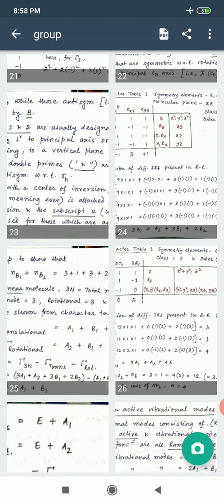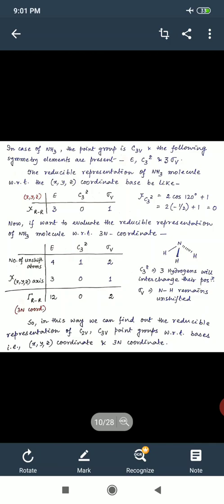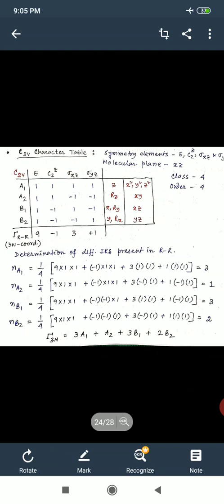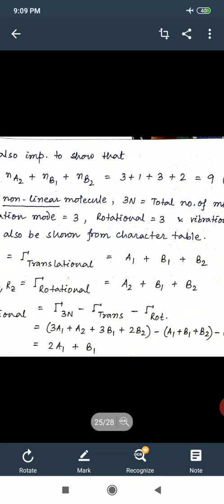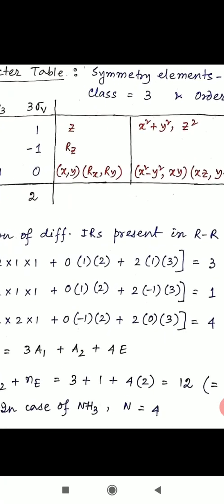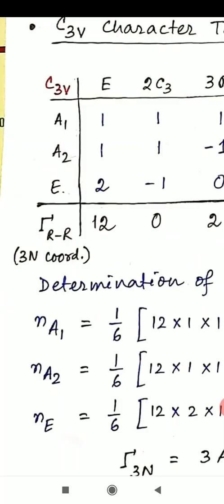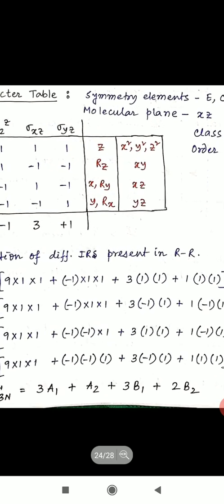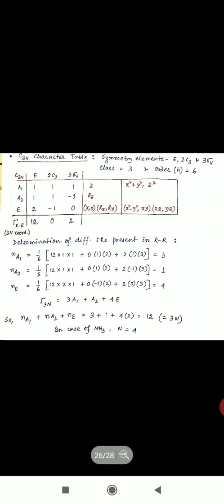Group theory_C2v and C3v Character table_by Dr Suraj Konar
PG SEM 2